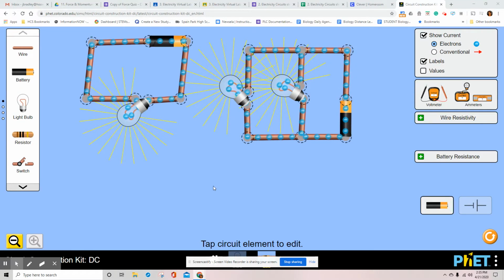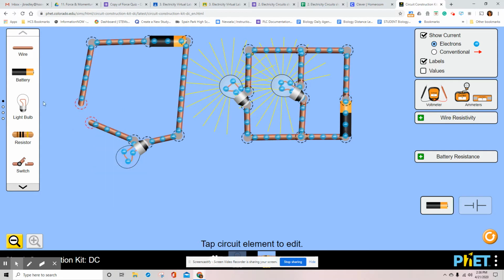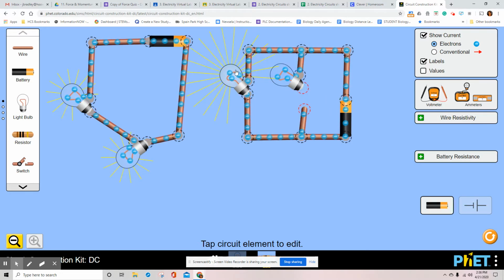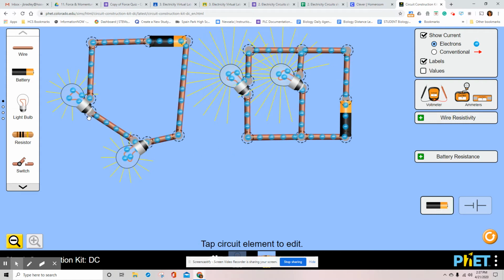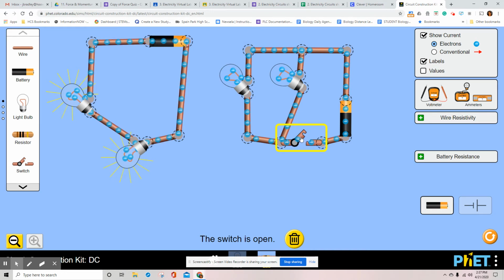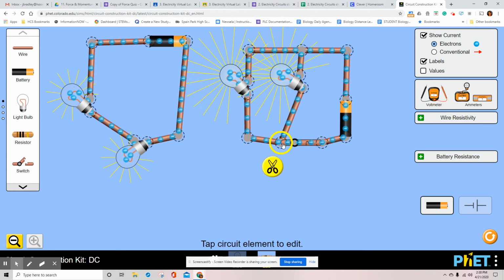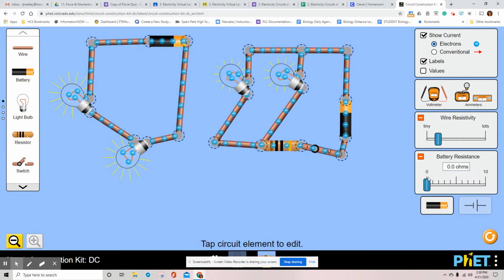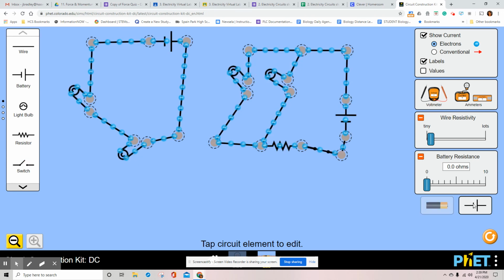Untitled: Apr 21, 2020 2:39 PM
Circuit Lab Clarification